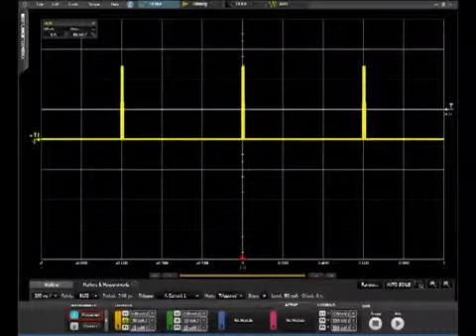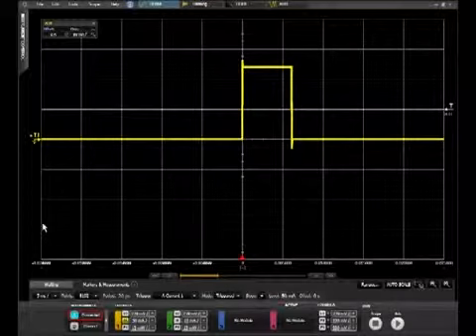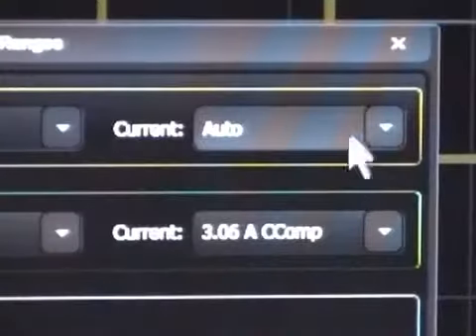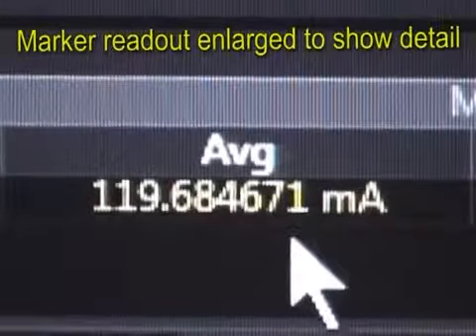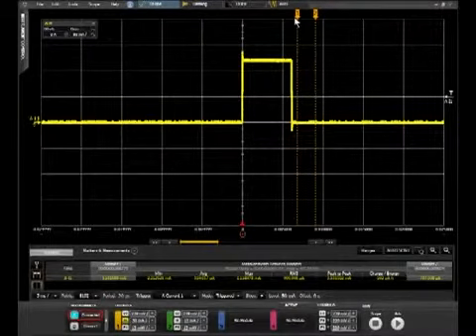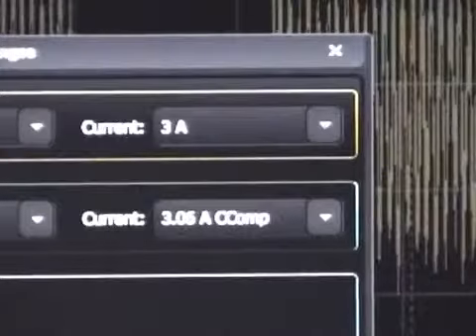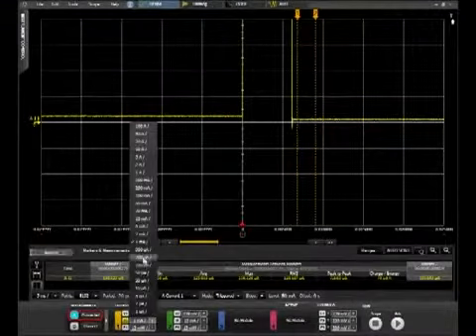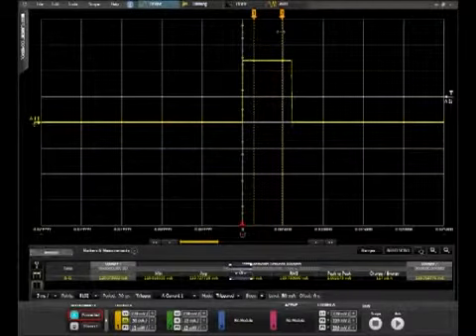新しい特許取得済みの機能、シームレスレンジ測定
Keysightの新しいSMUモジュールにより、消費電力を詳細に解析でき、エンジニアは
完全な電流波形を観察することができます。